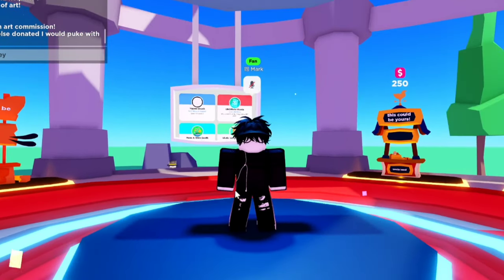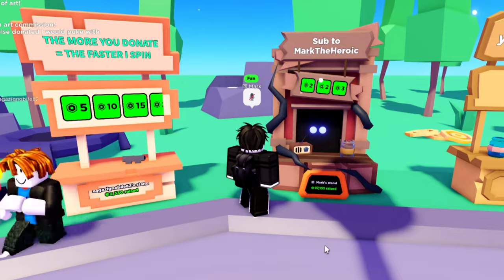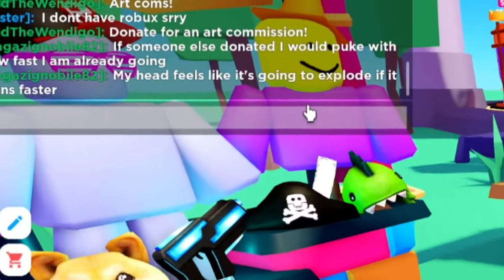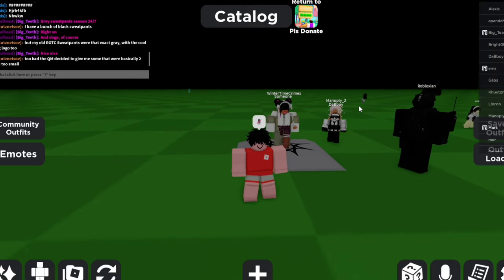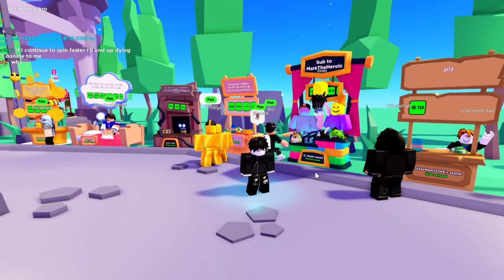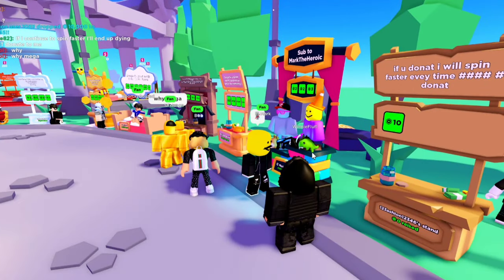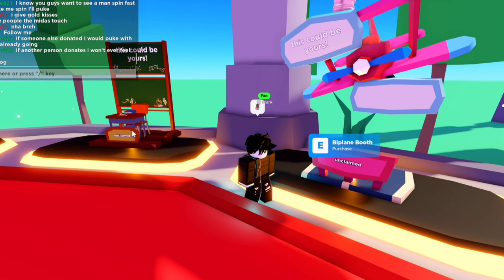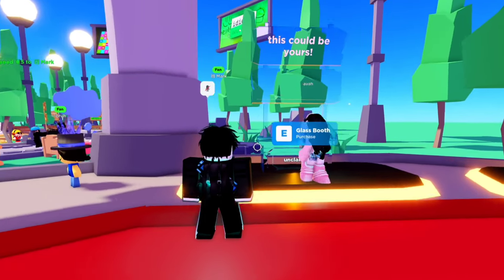How to get ALL 8 NEW booths in PLS DONATE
roblox robux pls donate plsdonate giveaway vr vrhands vr hands virtual reality oculus oculuspc pcvr quest2 halloween spooky spook scary news donation doors seek robloxdoors hide halt rush ambush figure lights game pls donate plsdonate hazem kreekcraft robux free roblox flamingo giveaway
gamepass how to add gamepass roblox gamepass pass game buttons pls donate button green button type racer booth dream booth sleep booth chicken booth glass booth rich robux